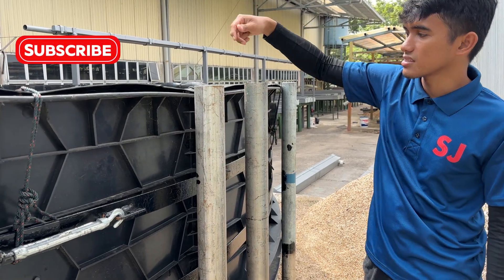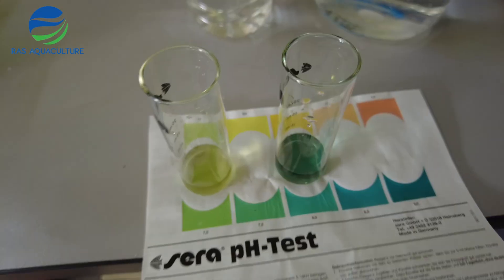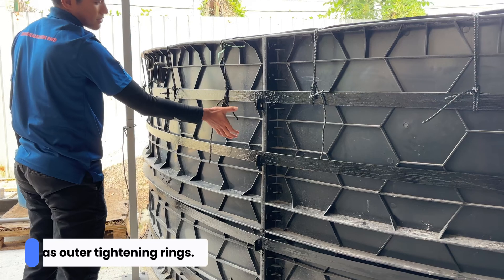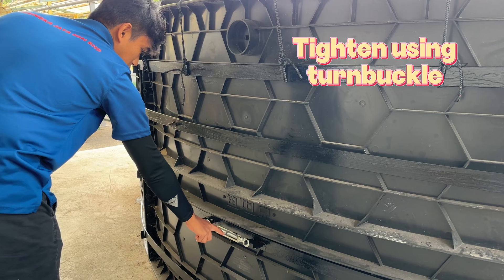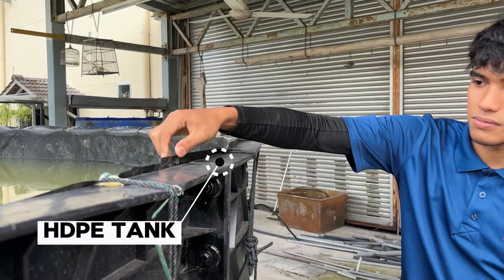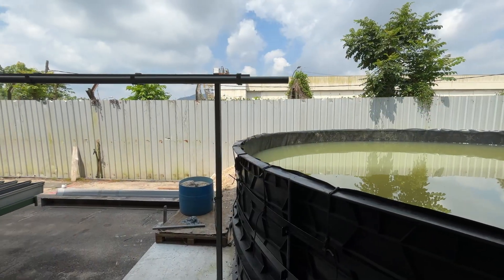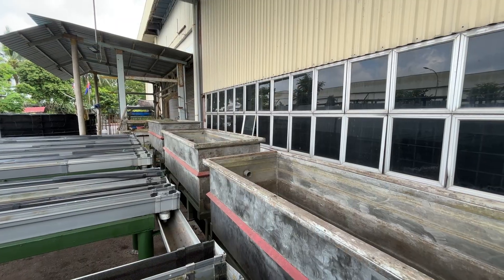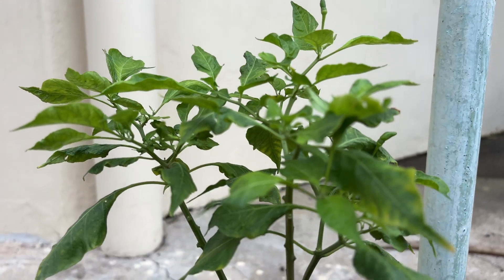Building a GIANT Concrete Fish Tank From Scratch - Concrete Construction Begins! (Part 2)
In this Part 2 update, we're continuing the journey of building our massive 6-meter diameter concrete fish tank—designed to support a full aquaponics system!

We’ve reinforced the tank with four layers of flatbar mild steel, securely fastened using bolts, nuts, and washers. For tension control, turnbuckles were added for easy tightening and long-term structural stability. Inside, we placed a high-capacity HDPE liner, tied firmly to the steel rings using strong ropes to ensure stability during operation.

Water filling is now underway as we test for leaks and prepare the tank for the next big step: filtration system installation and aquaponics integration! Soon, this tank will support both fish farming and vegetable production in one efficient, eco-friendly system.

🌱 Vegetables we plan to grow in this system:
Lettuce, pak choi, spinach, basil, mint, tomatoes, chili peppers, and more!

🌱 Join us on this journey to revolutionize aquaculture!